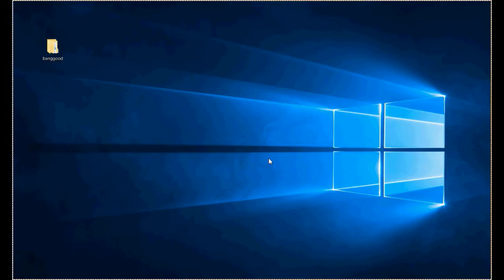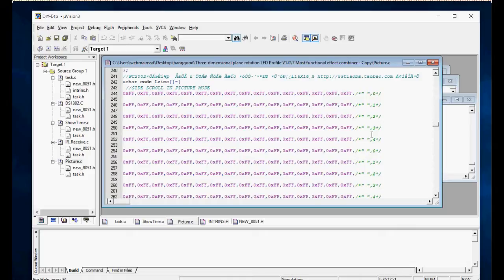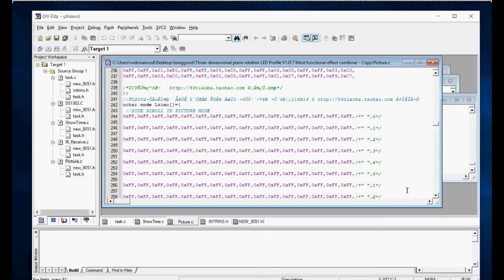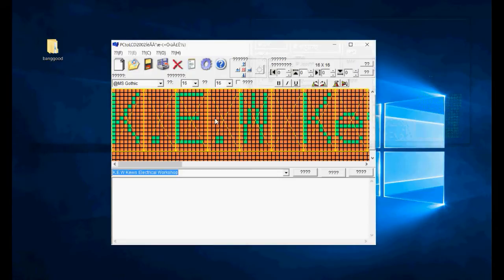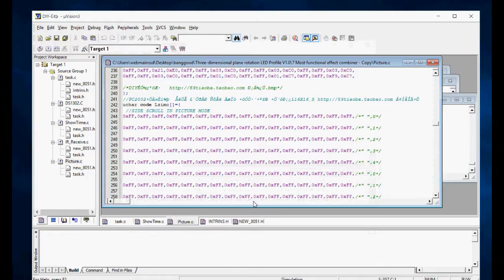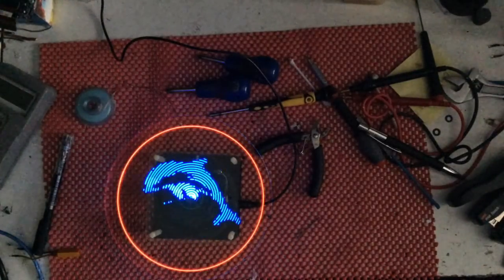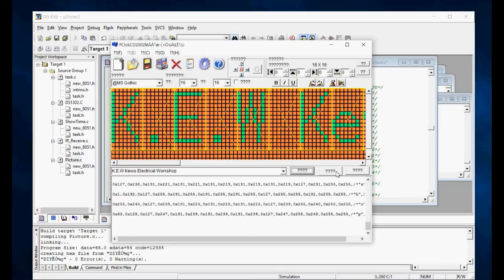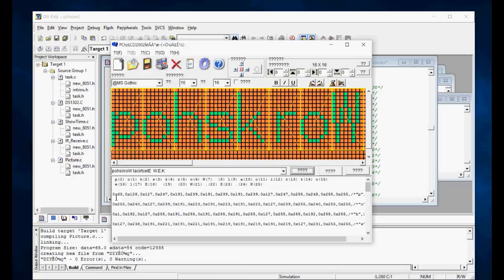Rotating LED Kit from Banggood.com Build part15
Banggood rotating LED kit from start to finish.